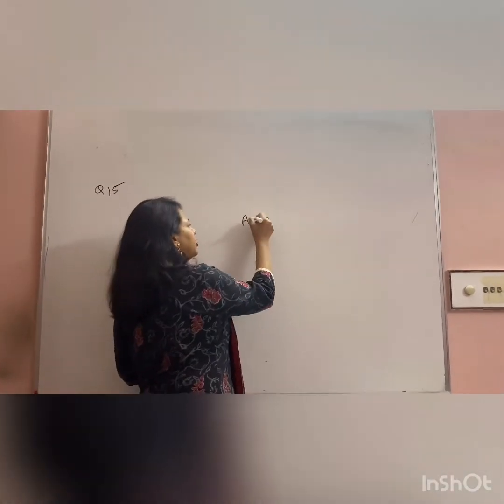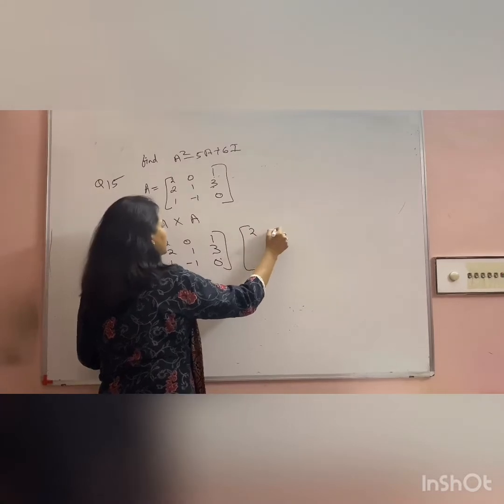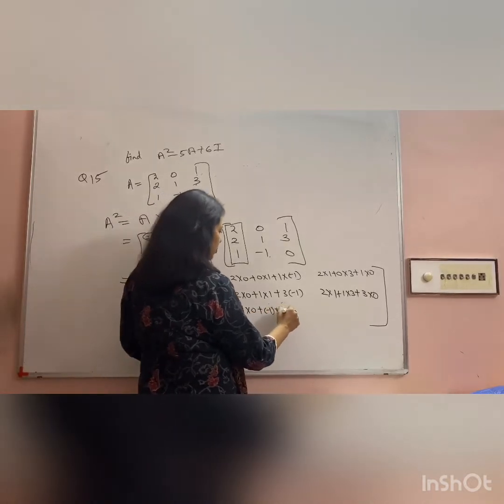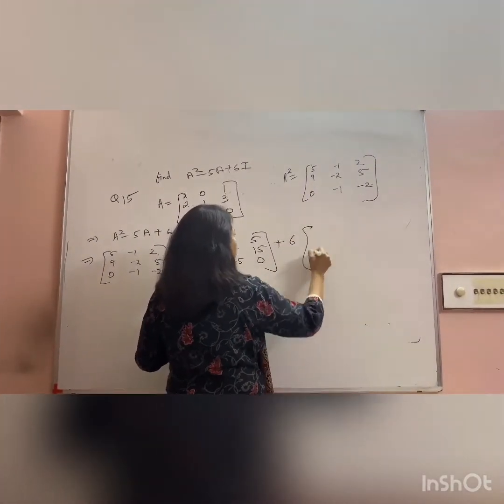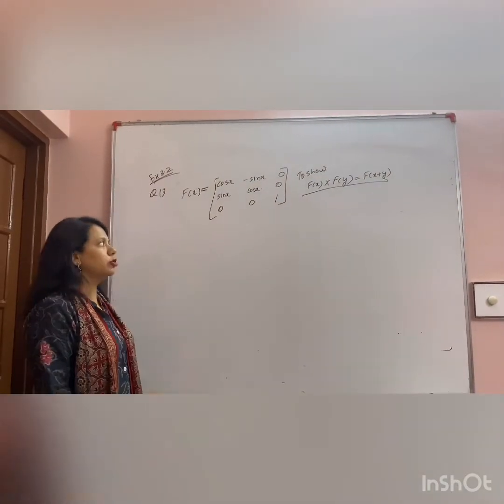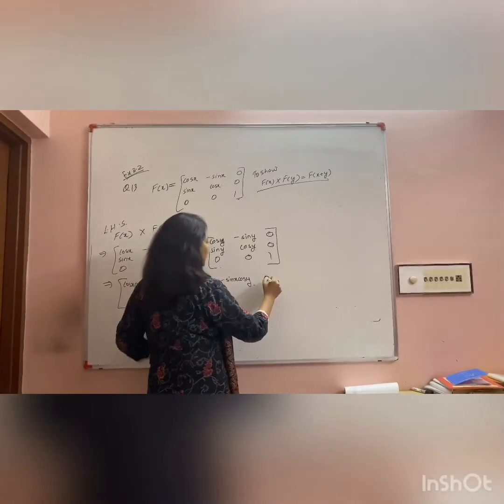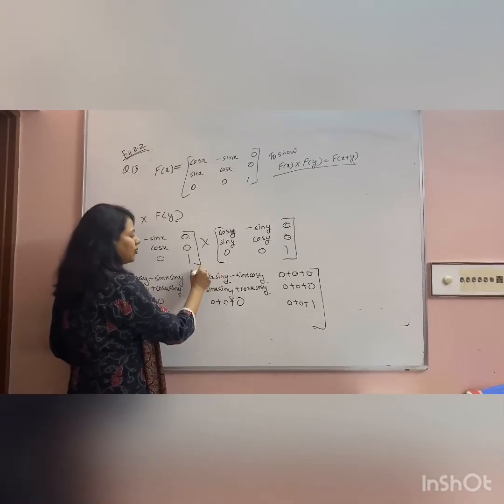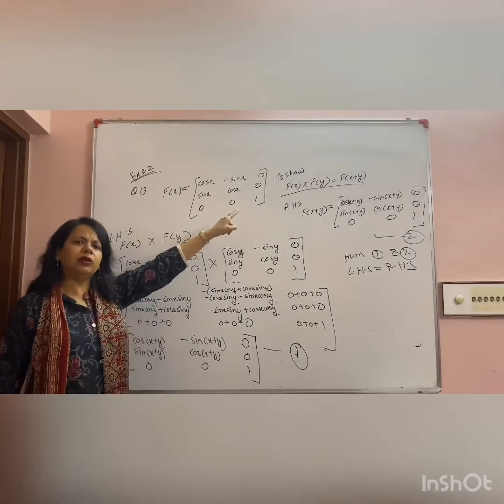Class 12th | Chapter- Matrices | Questions on Multiplication Of Matrix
In this video we solve various sums on multiplication of Matrix